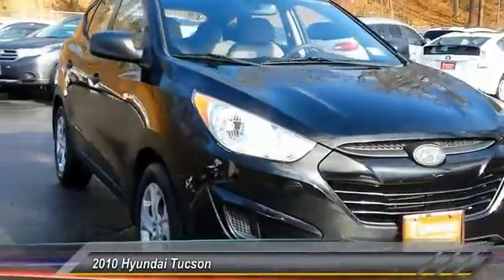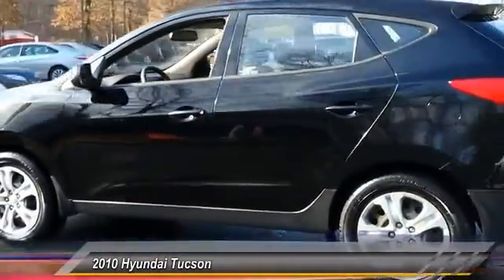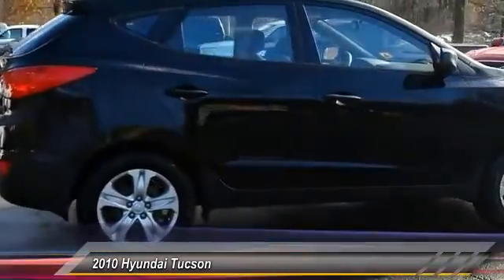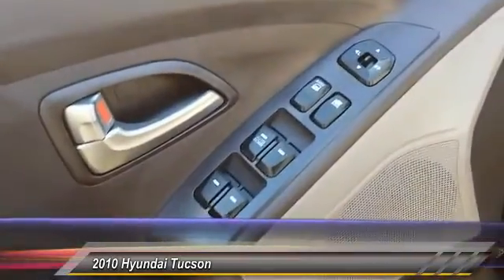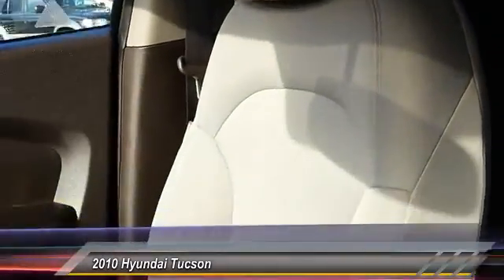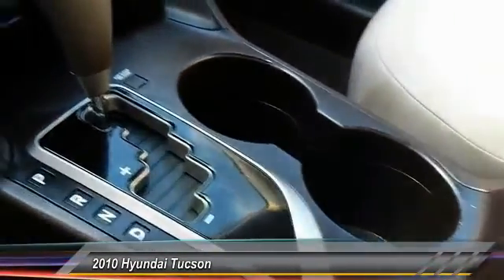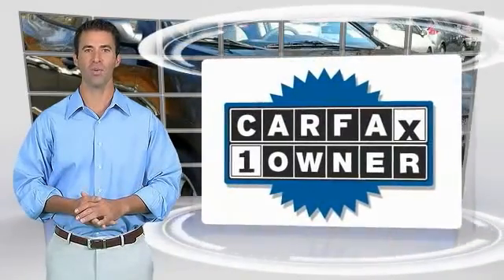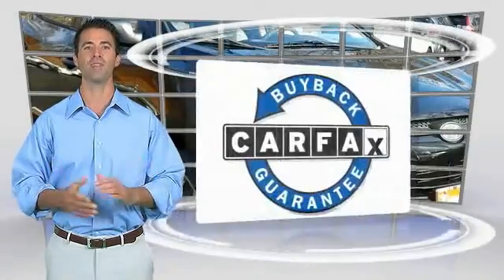2010 Hyundai Tucson Ledgewood NJ AU069074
2010 Hyundai Tucson GLS

Towne Toyota
1499 Route 46

NOTITLE